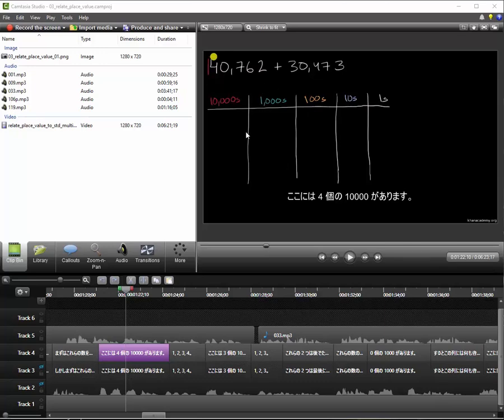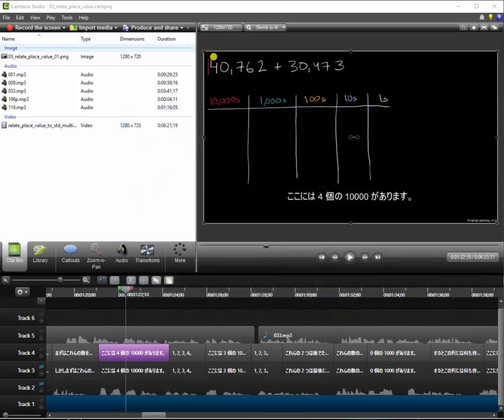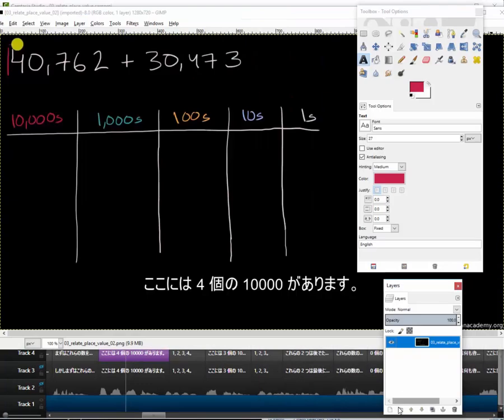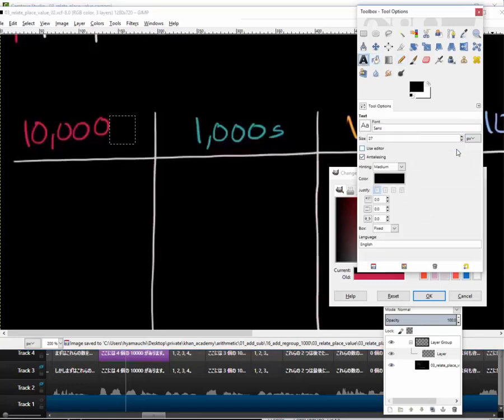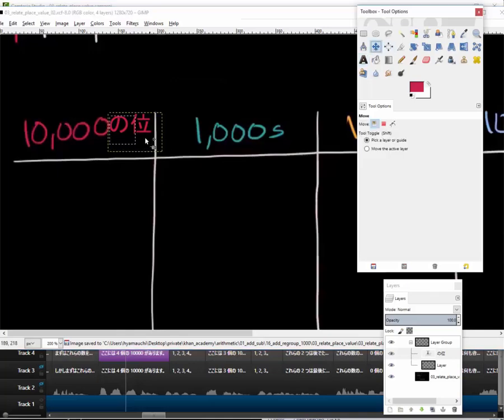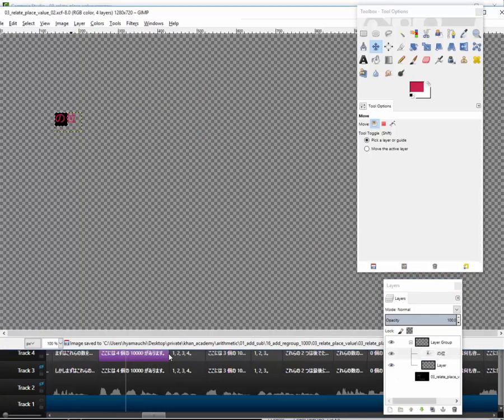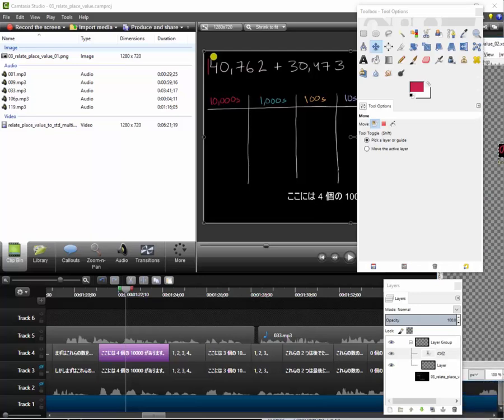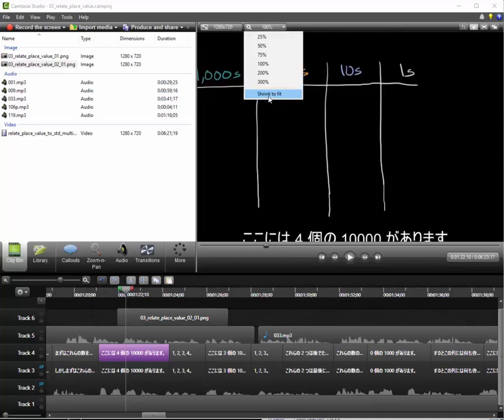Localization tips: How to make text overlay on Khan academy video example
There are several ways to localize Khan academy videos. This is using localized text overlay method.